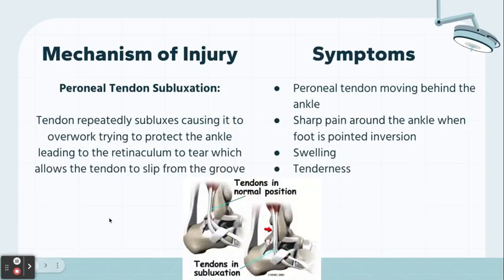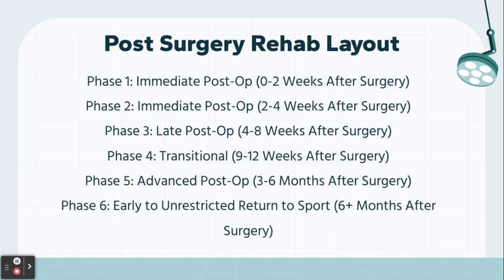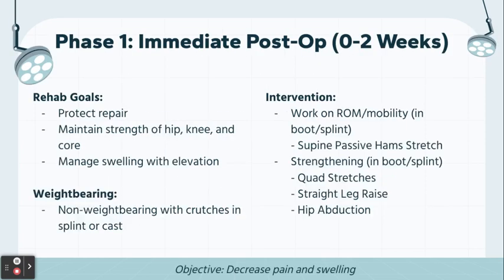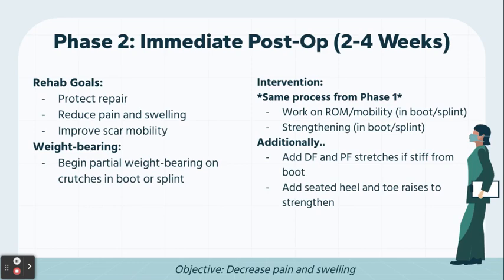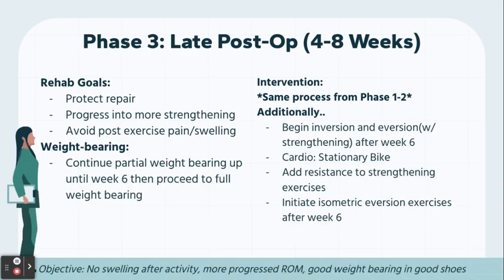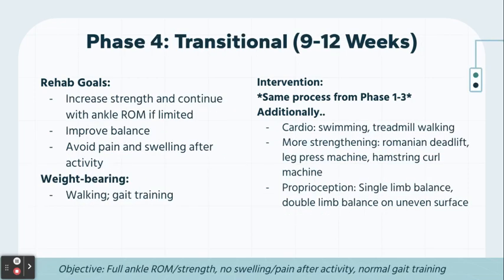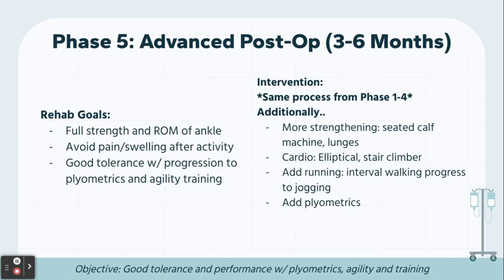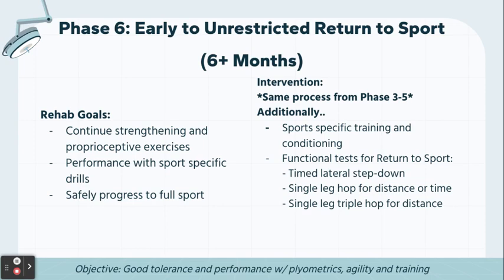Ankle Retinaculum Repair Post Surgery Rehab